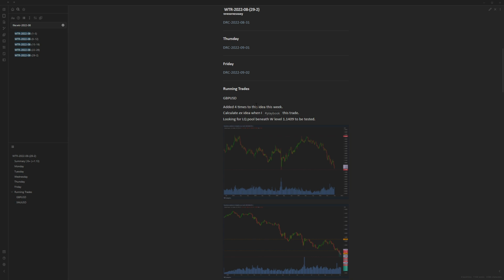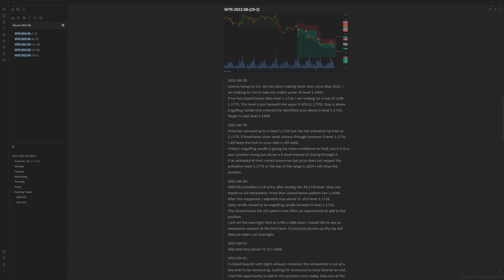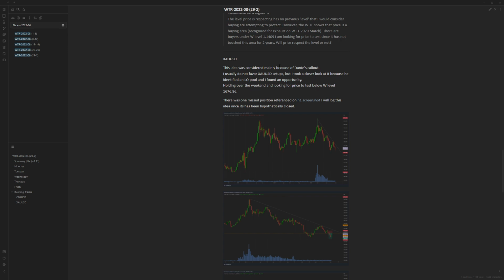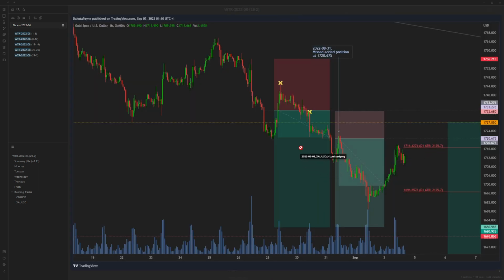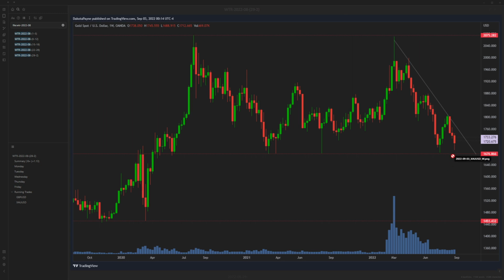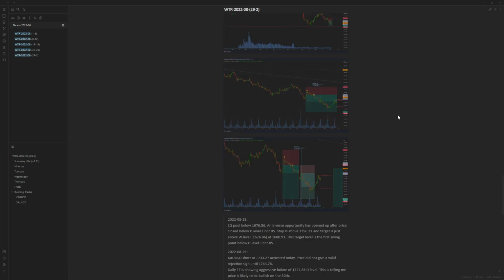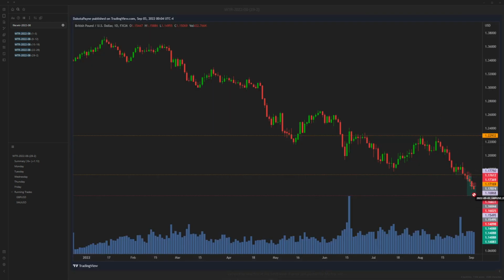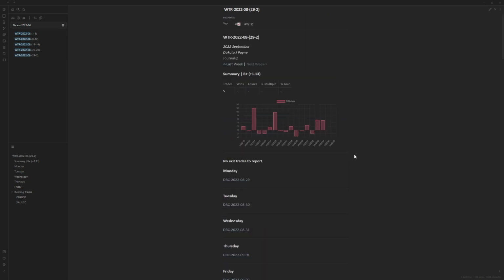All Running Trades 🏃🏾‍♂️ | WTR-2022-08-(29-2)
This Weekly Trading Review I only have open positions to go over.